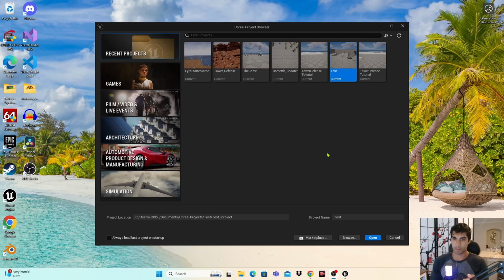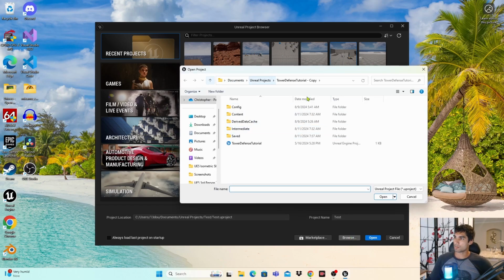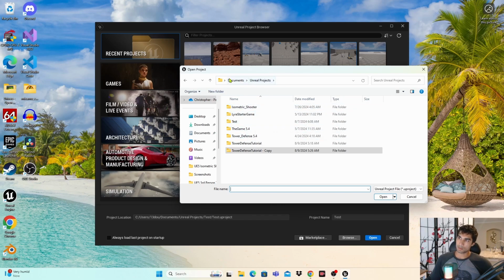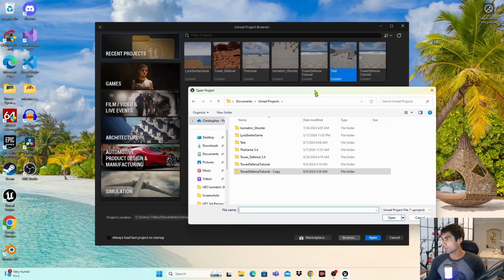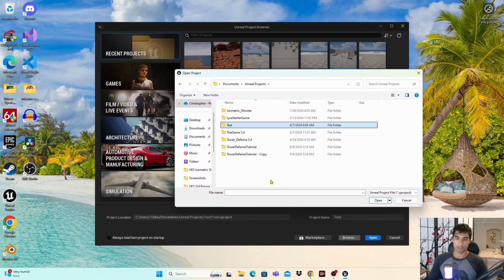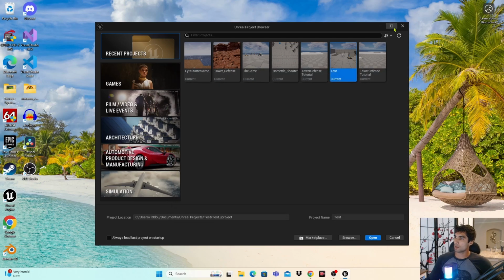Deleting Unreal Engine Projects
This tutorial covers how to delete Unreal Engine projects.